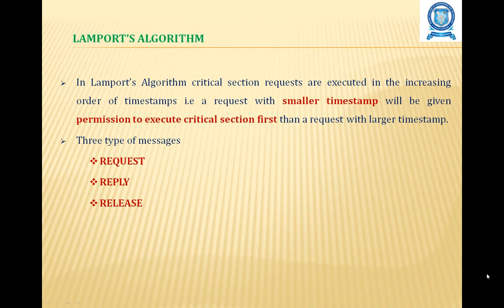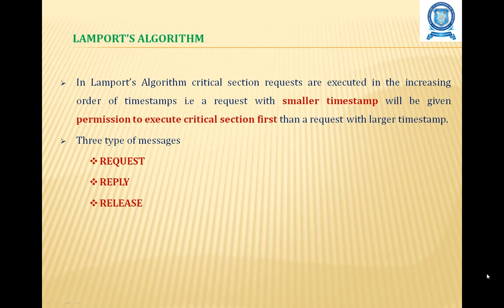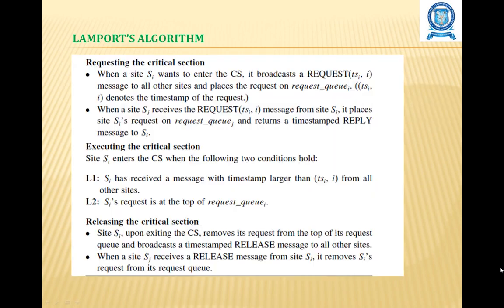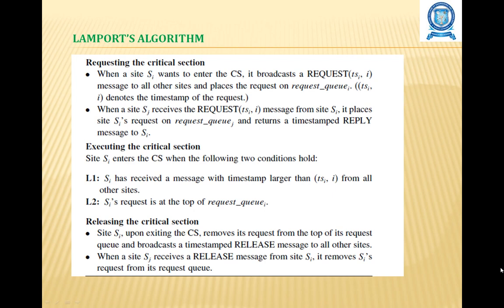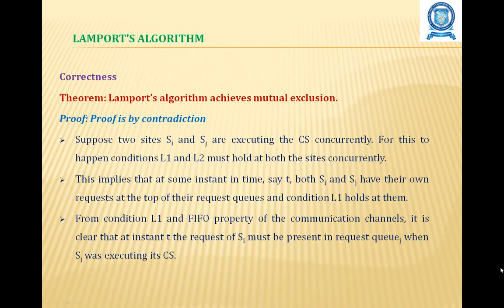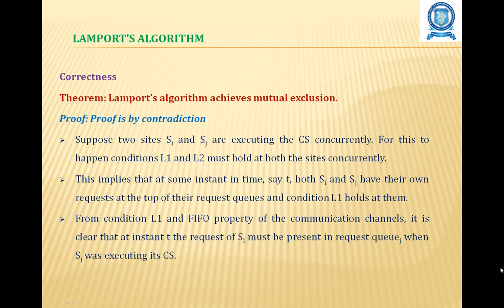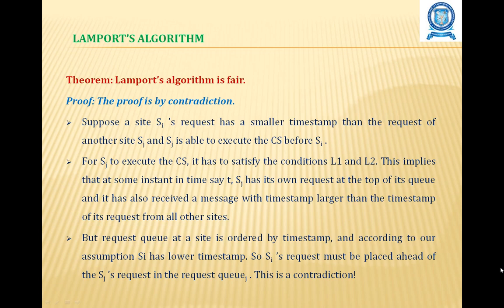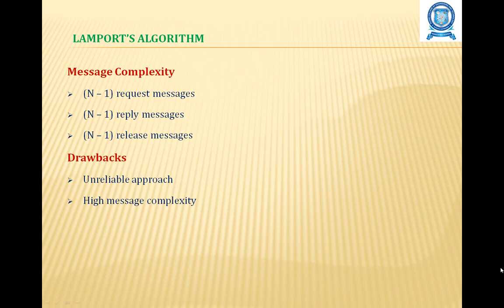2 Lamport's Algorithm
CS8603 DISTRIBUTED SYSTEMS